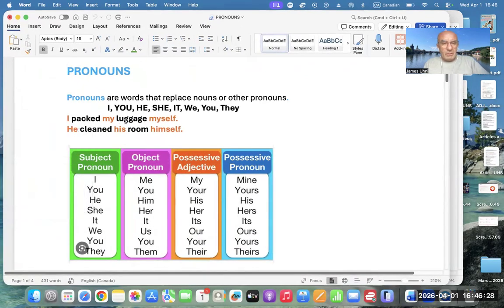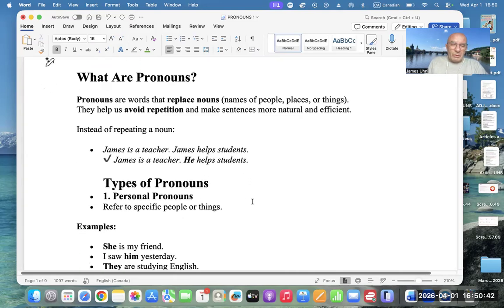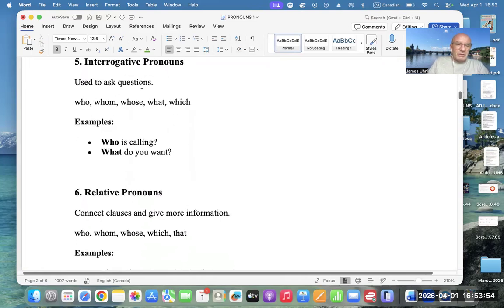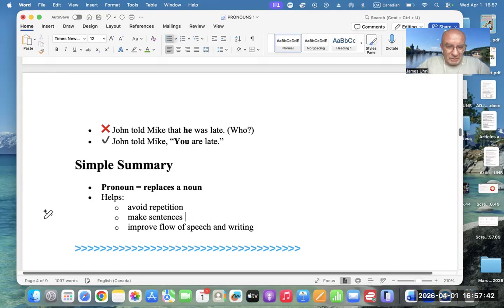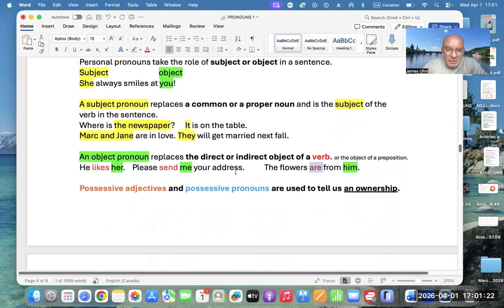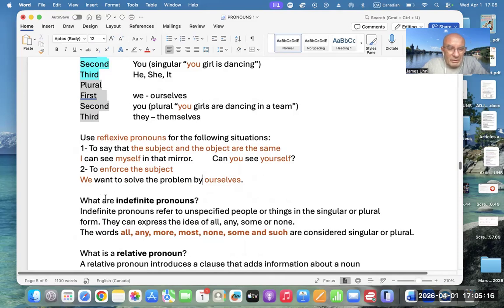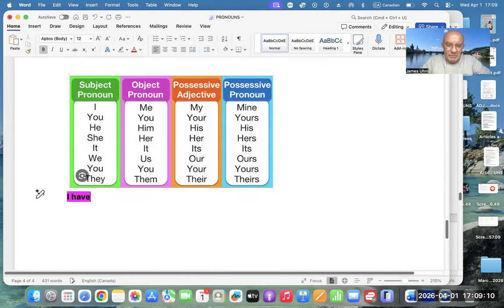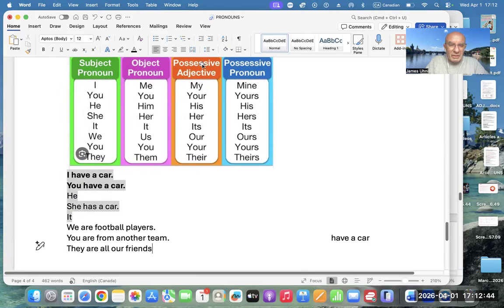PRONOUNS - Speak English with Love